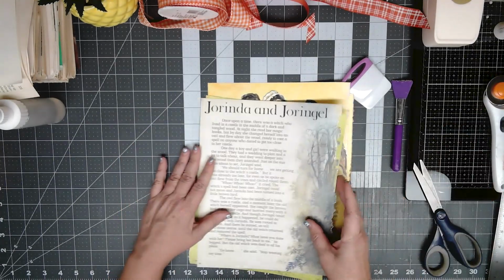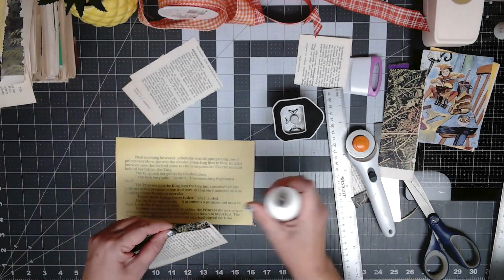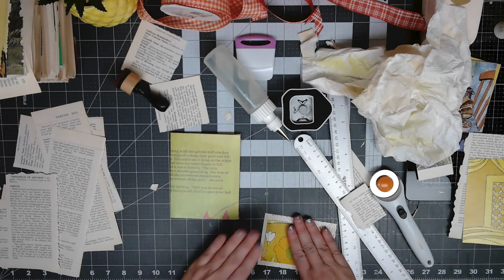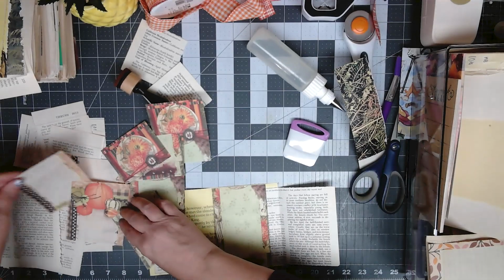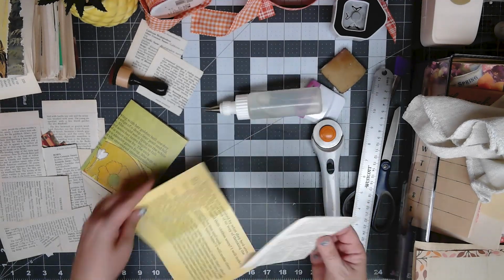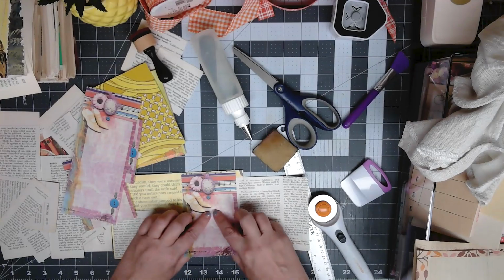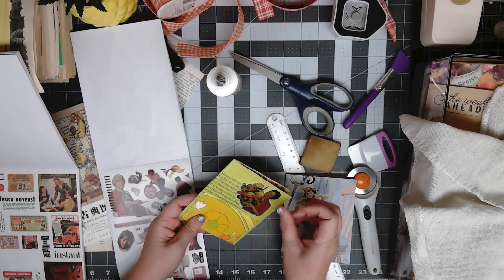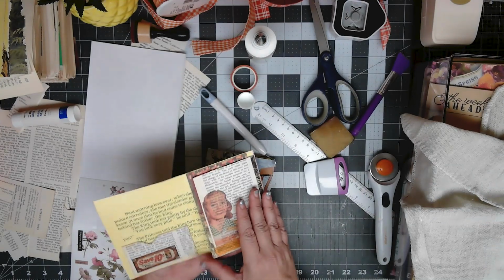ideabook No.15 ~ Pocket Folio Flip-Out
Love this little pocket inspired by @joiedefi

Old Photos by: Olexy, Lesfm

Also…
If you like video games, or know someone who does, check out my son’s channel! It’s mostly horror and adventure games and fun! (Warning: not for kids—graphic violence, horror, language)TheBlueKing